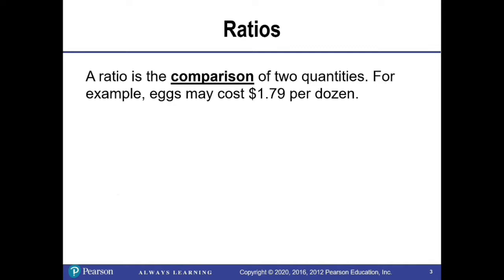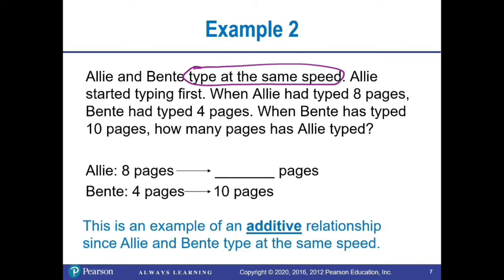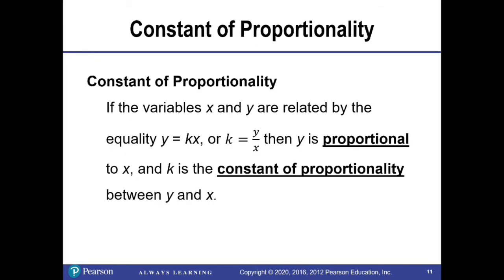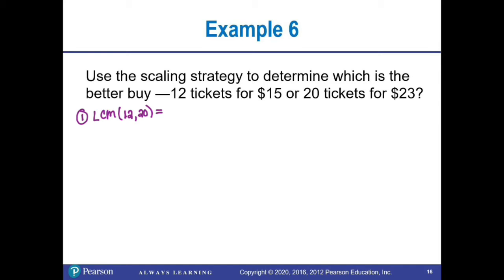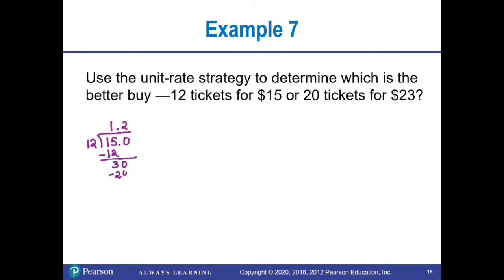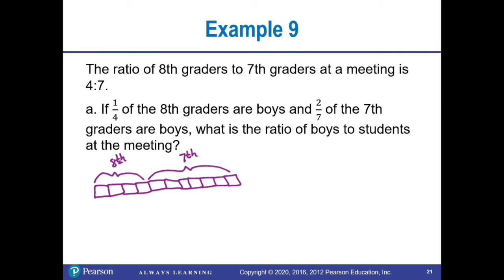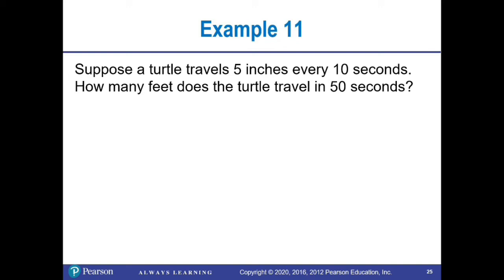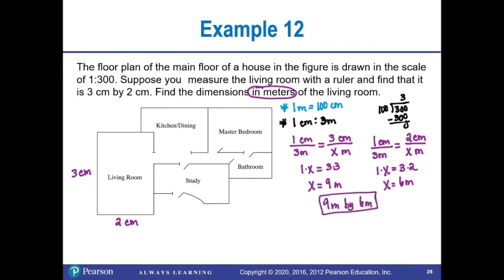MAT 1723 Section 6.4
0:00 – Introduction to ratios
0:46 – Example 1
3:10 – Proportions
3:45 – Example 2
4:34 – Example 3
6:39 – Example 4
7:55 – Constant of proportionality
8:28 – Example 5
11:03 – Scaling strategy / Ex. 6
14:22 – Unit-rate strategy / Ex. 7
17:02 – Example 8
18:49 – Bar model – Ex. 9
21:00 – Example 10
22:59 – Example 11
24:25 – Additional info
24:48 – Scale drawings / Ex. 12